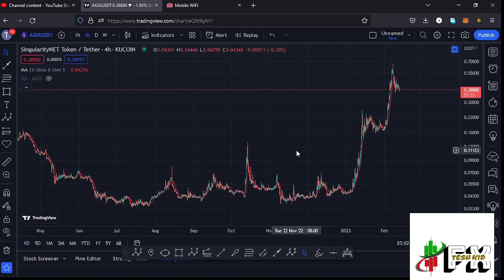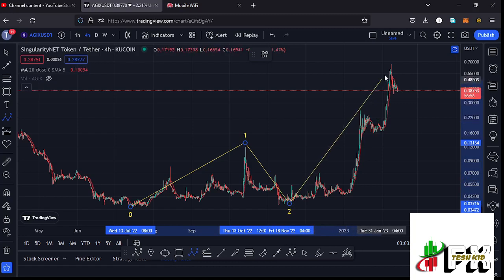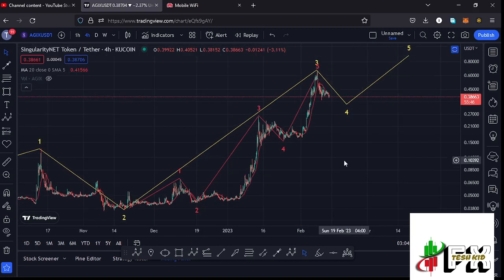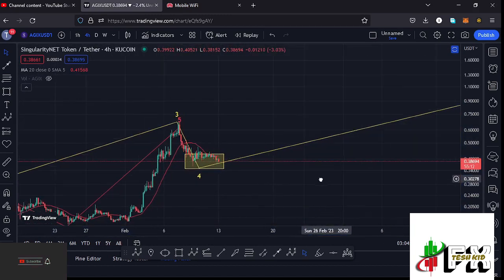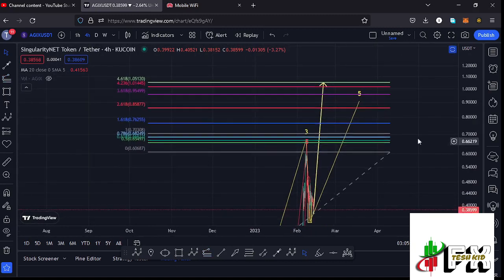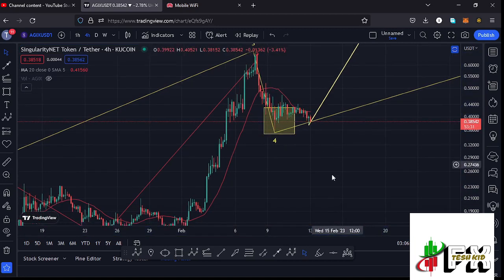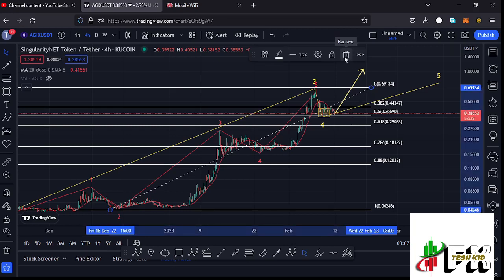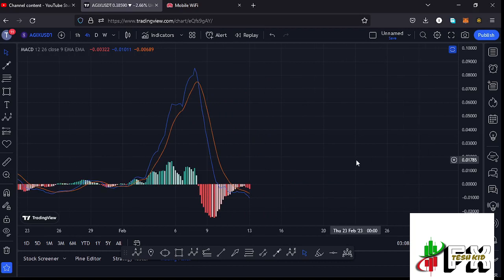🚨AGIX BREAKDOWN PRICE PREDICTION [NEXT PRICE TARGETS] !! GET READY NOW